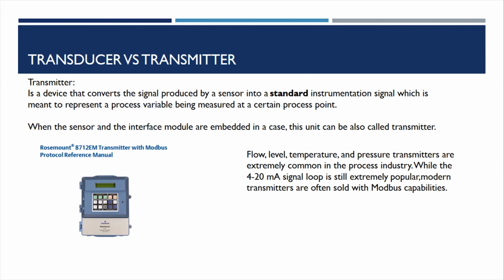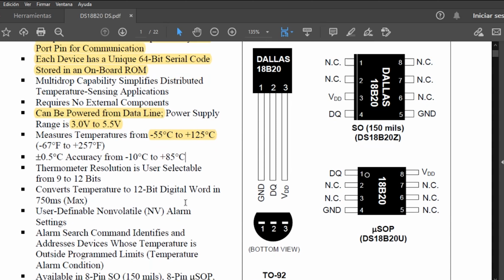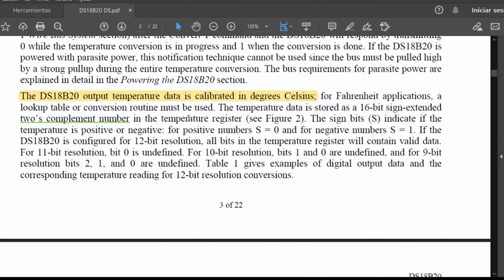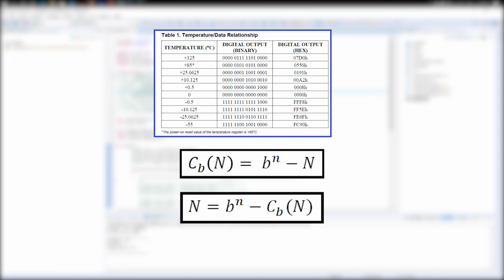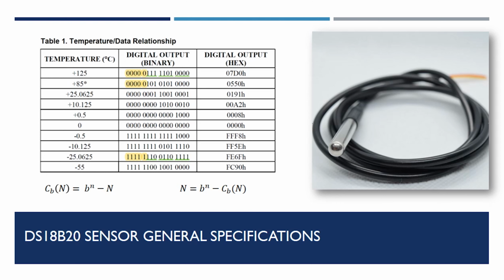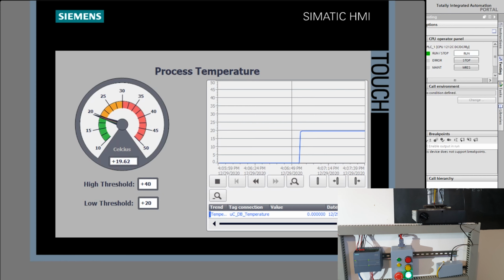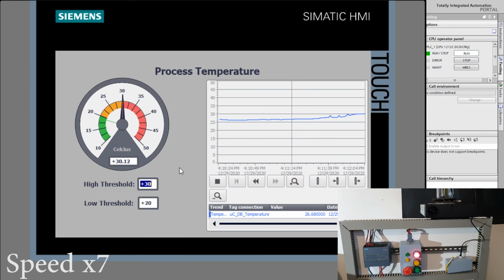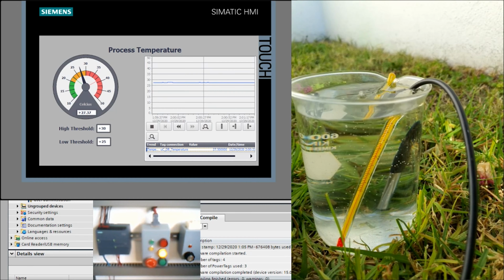POC - Temperature Transmitter | PLC Siemens S71200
Proof of Concept: Temperature transmitter.

In this video I'm showing you the functionality/performance of a transmitter prototype in a temperature monitoring system using a SIEMENS PLC S71200 and an emulated HMI.